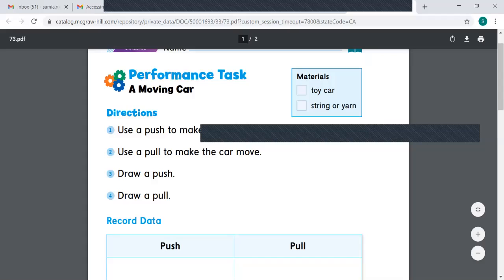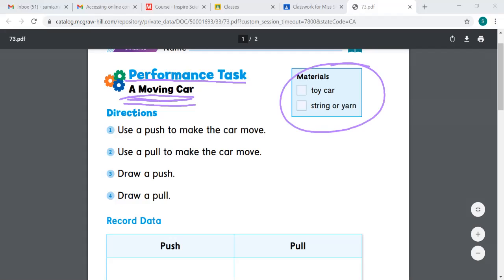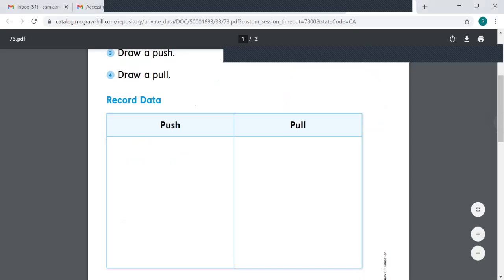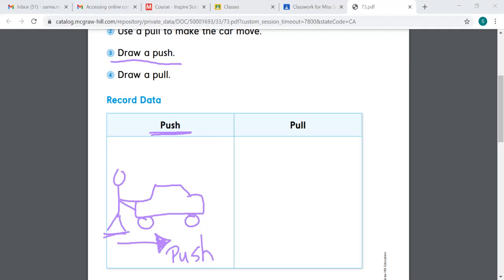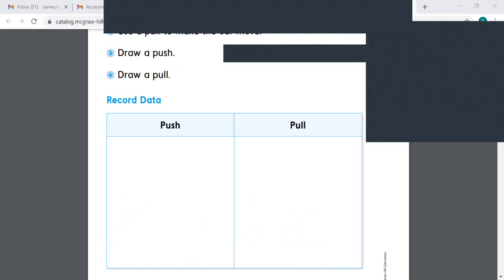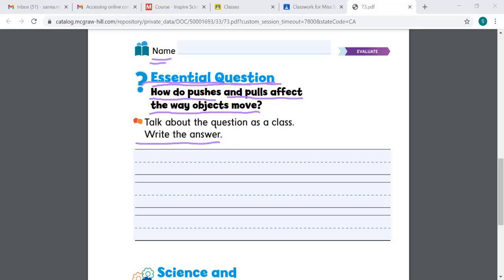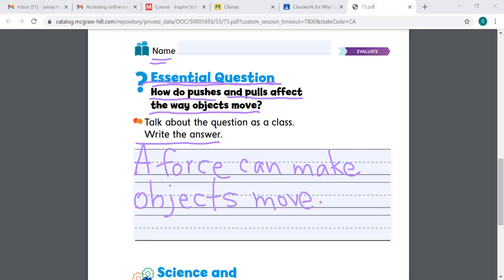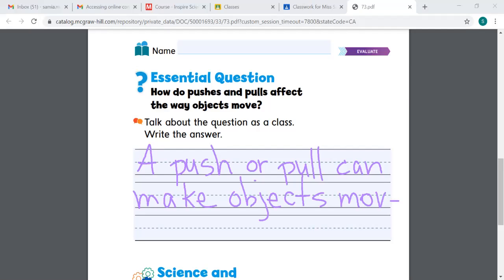Kindergarten Science pp.12-13